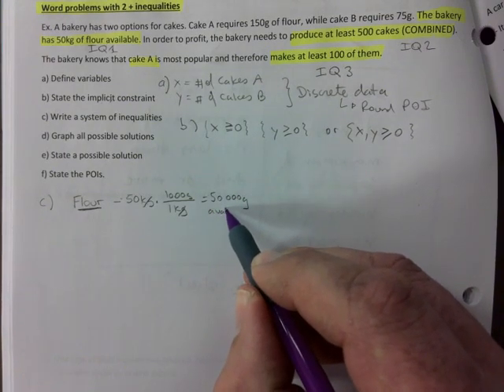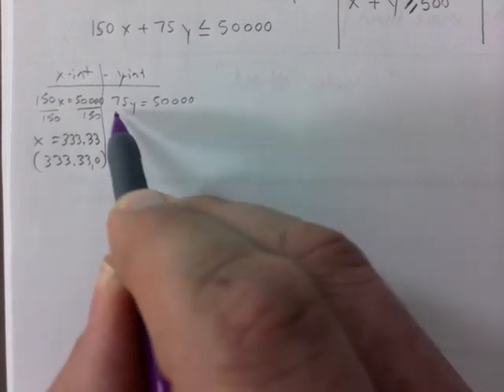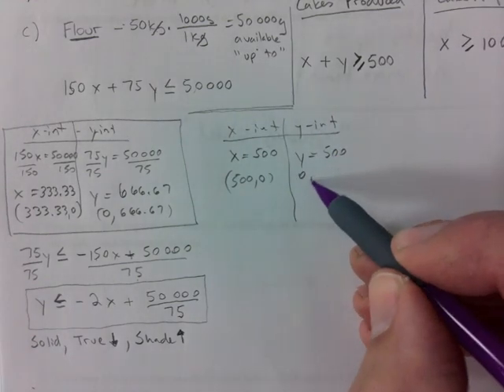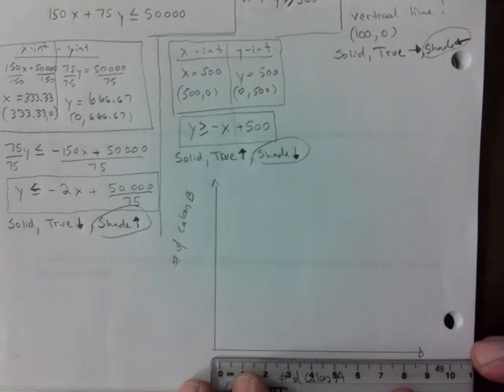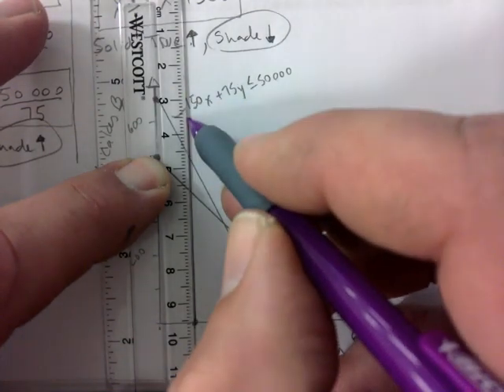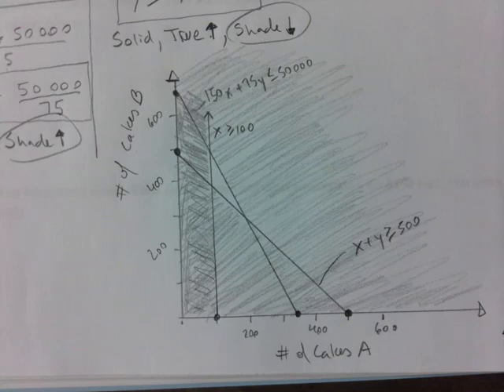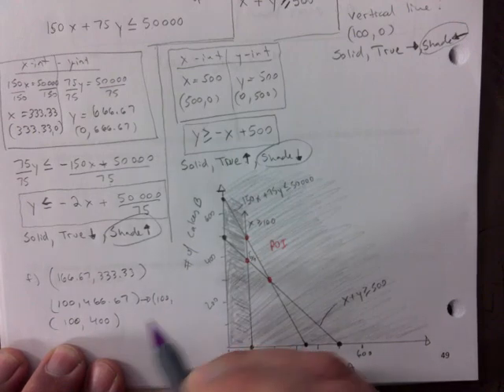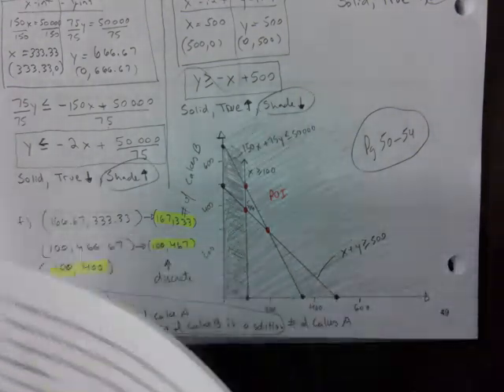APMPR3S IQS SYSTEMS INVOLVING WORD PROBLEMS